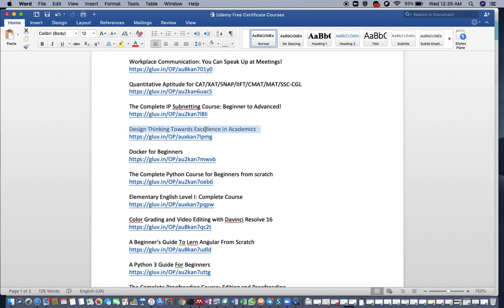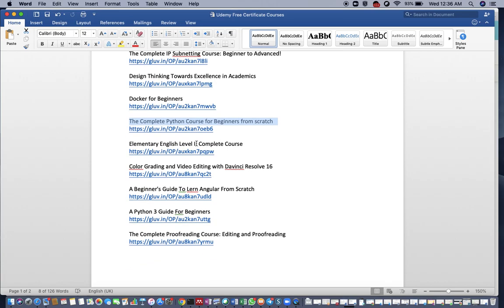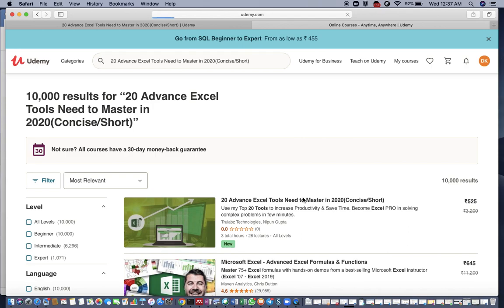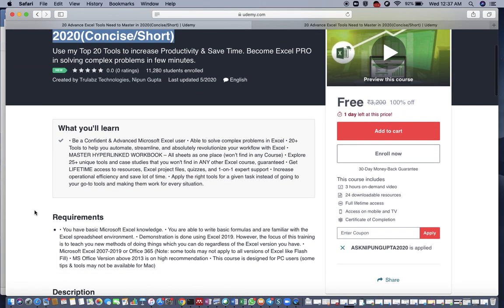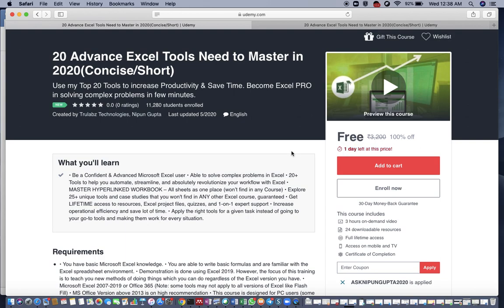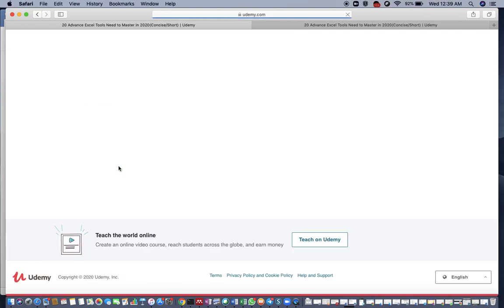Free Certifiace Courses on Udemy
Udemy Free Certificate Courses

20 Advance Excel Tools Need to Master in 2020(Concise/Short)

Packaging Design and 3D Mock-up Using Adobe Illustrator 2020

YouTube Marketing: Become a Digital TV Star in Your Niche

Workplace Communication: You Can Speak Up at Meetings!

The Complete IP Subnetting Course: Beginner to Advanced!

Color Grading and Video Editing with Davinci Resolve 16